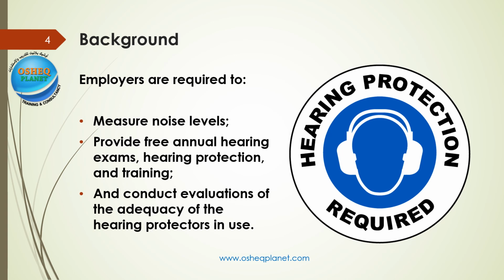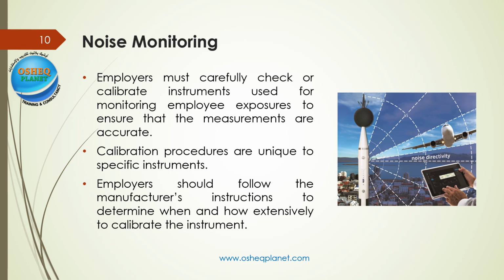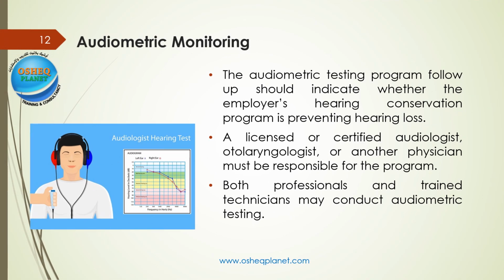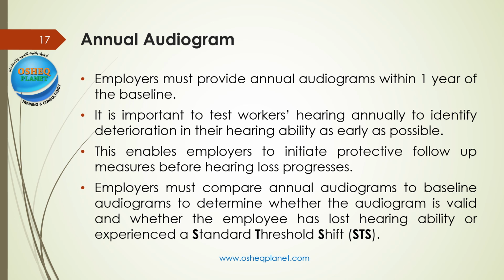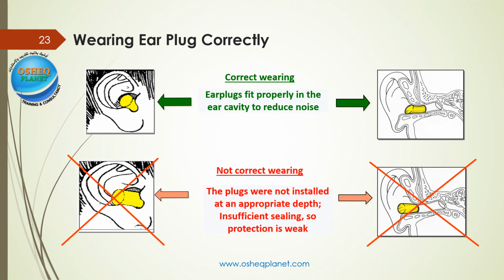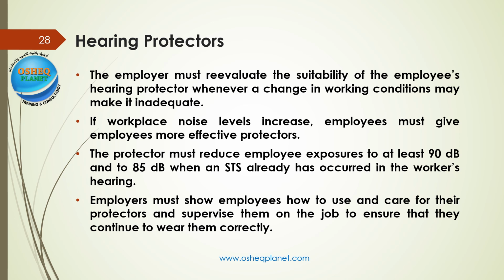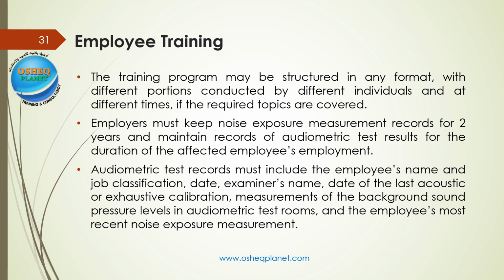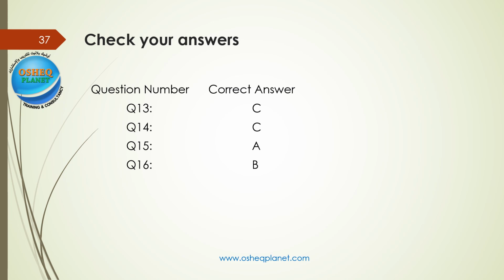100% FREE SAFETY Course: OSHA Noise Safety - Part 5 كورس أوشا مجاني: السلامة من الضوضاء الجزء الخامس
This video is the fifth module in the OSHA Noise safety course.
This course consists of 6 modules, after you finish this module, you can complete the course from our site or the next videos.
After you complete the course and pass the exam your certificate will be issues automatically.
In our website we offer 8 FREE HSE / safety courses and diplomas as well as safety information and consultation for companies and different industrial bodies.

هذا الفيديو هو الوحدة الخامسة في دورة السلامة من الضوضاء من OSHA الأمريكية .
تتكون هذه الدورة من 6 وحدات ، بعد الانتهاء من هذه الوحدة يمكنك إكمال الدورة من موقعنا. بعد إكمال الدورة التدريبية واجتياز الاختبار ، وسيتم إصدار شهادتك تلقائيًا. يجب مشاهدة الجزء الأول والثانى والثالث والرابع على اليوتيوب ثم مشاهدة هذا الجزء.
نقدم على موقعنا 8 دورات ودبلومات مجانية وكذلك معلومات تتعلق بالسلامة والصحة المهنية.
 نقدم خدمات وتدريبات وإستشارات في مجال السلامة والصحة المهنية للافراد والشركات والموسسات الصناعية المختلفة.
 للتسجيل في الكورسات يرجى زيارة الموقع الألكترونى المذكور في أسفل الوصف.
 تابع قناتنا وسوف تحصل على كل ما هو جديد لاثراء معلوماتك في مجال السلامة والحصول على الدورات المجانية وكذلك المتخصصة. الدراسة والأمتحان والشهادة أونلاين.